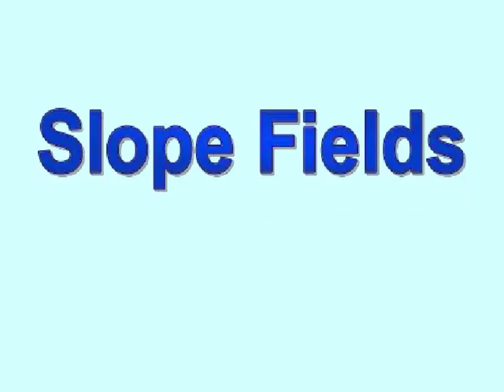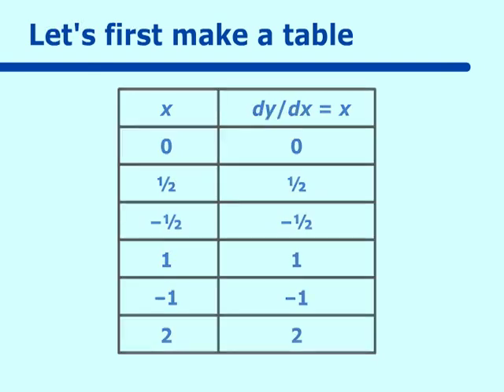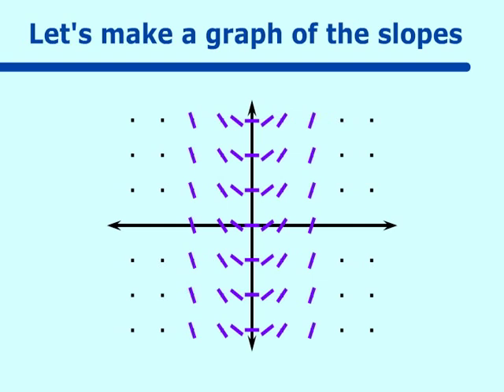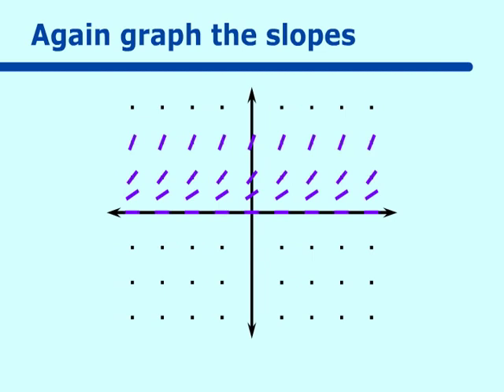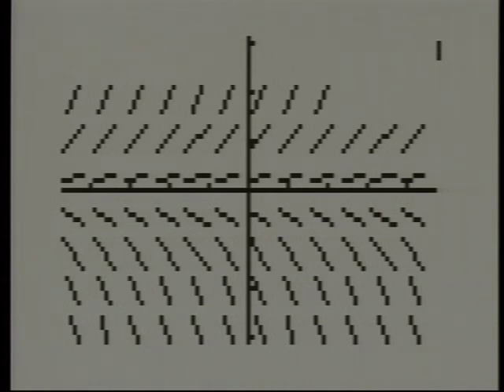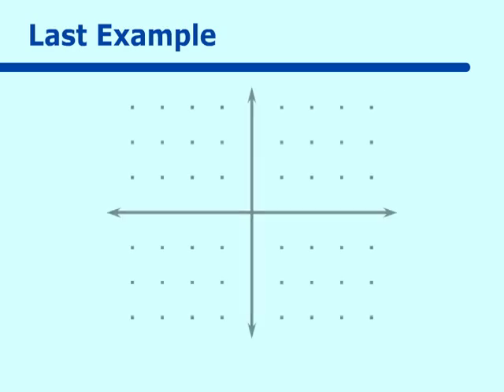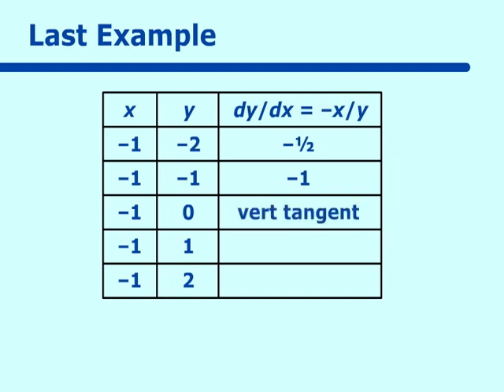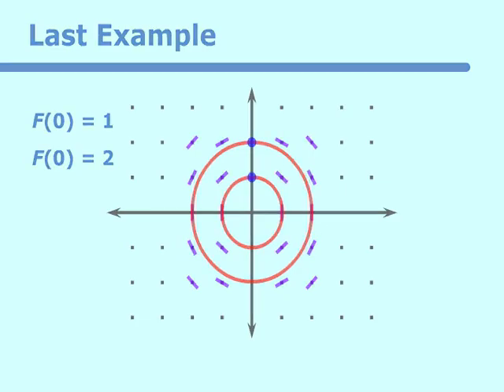Slope Fields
Part of the NCSSM Online AP Calculus Collection: This video deals with Slope Fields.